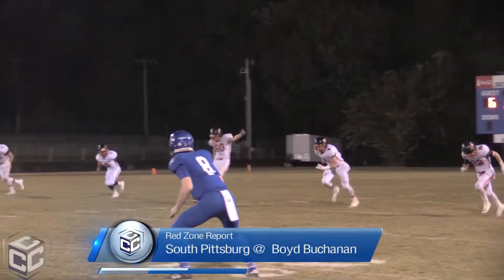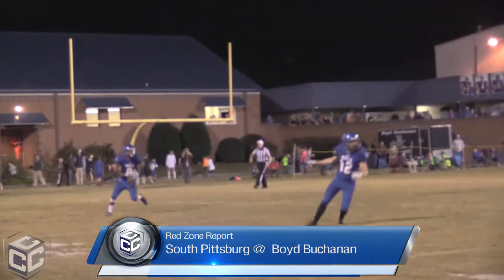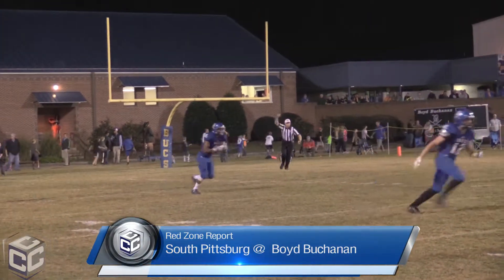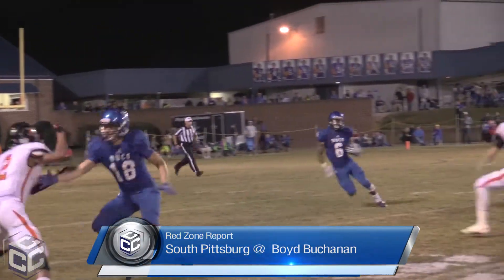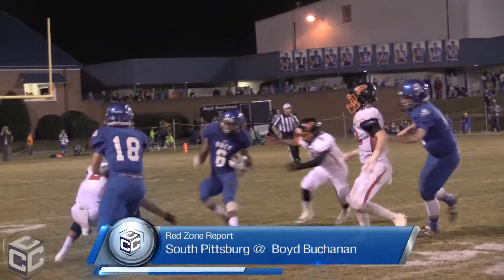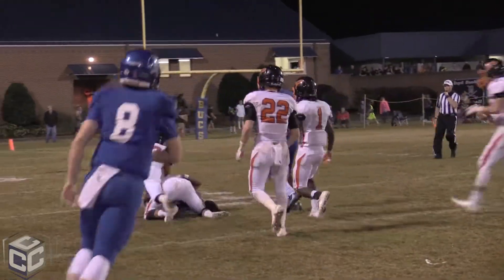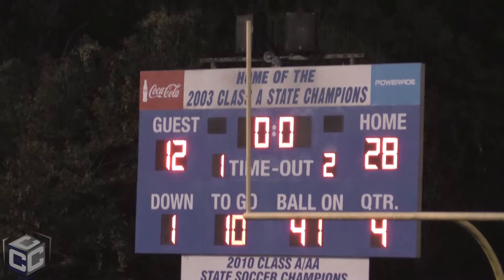South Pitt at Boyd